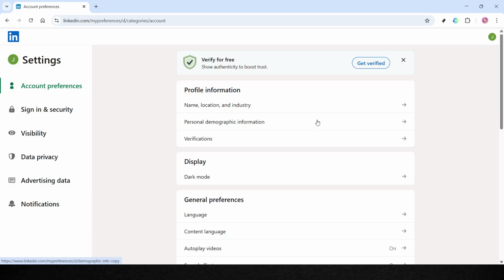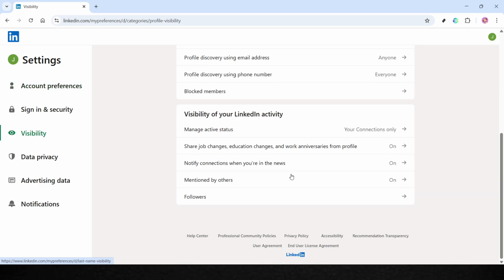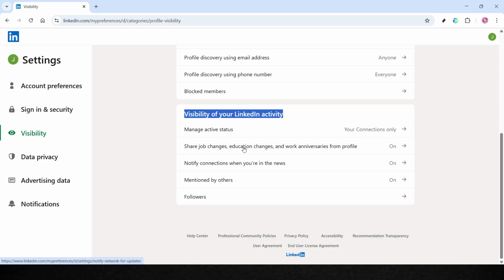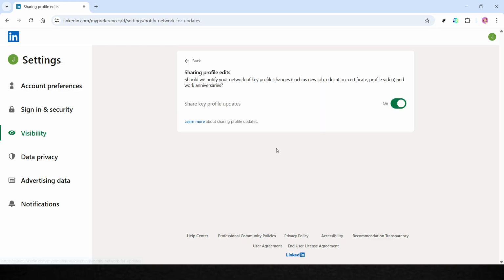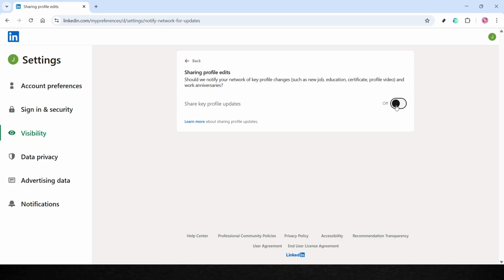How to Change Your Job on LinkedIn Without Notifying Contacts 2025 (Step By Step)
Learn How to Change Your Job on LinkedIn Without Notifying Contacts 2025 (Step By Step)

In This Video, We'll Show You 👇
Linkedin Job Change
Linkedin Update Job Without Notifying
Linkedin Job Change Without Notification
Linkedin Job Update
Linkedin Profile Update
Linkedin Job Search
Change Job On Linkedin
Linkedin Settings
Linkedin Tutorial
Update Linkedin Job
Linkedin New Job
Linkedin Job
Linkedin Job Change Notification
Linkedin Job Change Discreetly
Hide Job Change Linkedin
Linkedin Job Change Settings